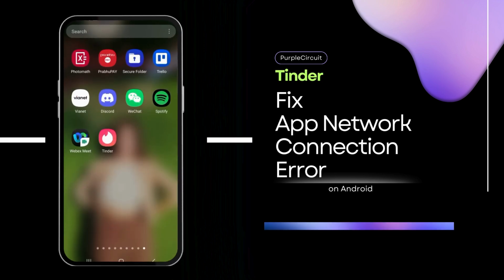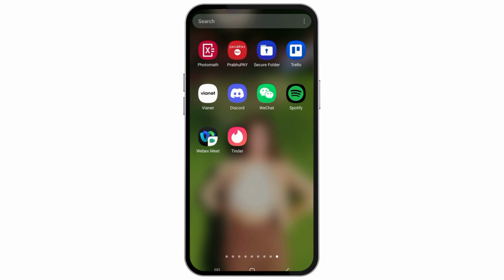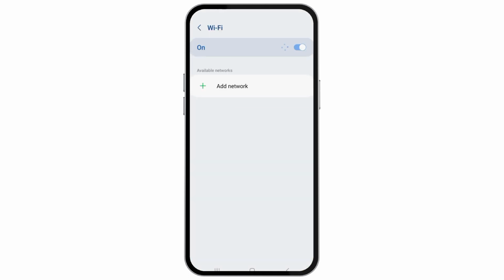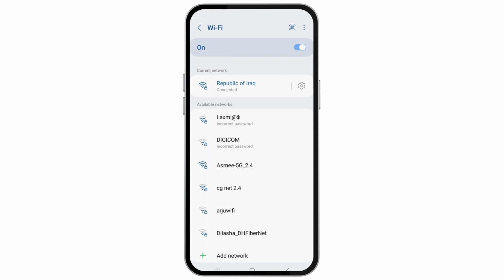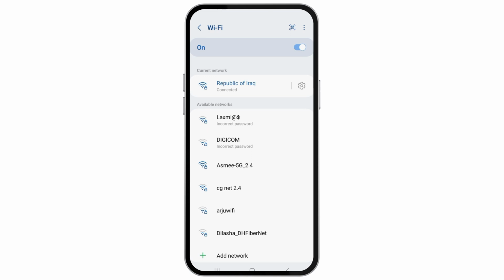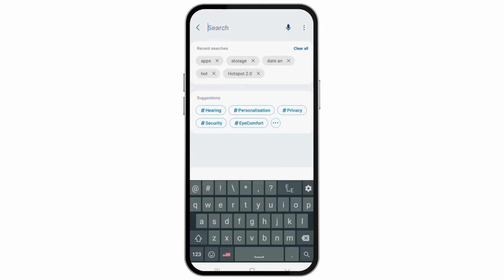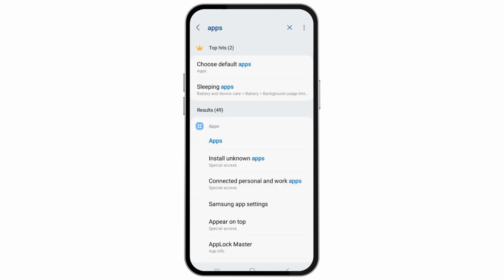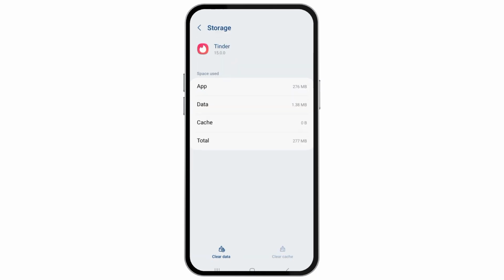How to Fix Tinder App Network Connection Error?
Struggling with Tinder App Network Connection Errors? Learn how to troubleshoot and fix these issues with our comprehensive guide. Whether you're experiencing frequent disconnects or can't connect at all, this tutorial is here to help.

In this guide, we'll cover:

- Identifying common network connection problems in the Tinder app.
- Step-by-step instructions to resolve connectivity issues.
- Adjusting your device's network settings for a smoother Tinder experience.
- Expert tips to prevent future network errors and enhance app performance.

Get back to swiping right without the frustration of network errors. This video is your ultimate solution for all Tinder app network connection problems in 2024.